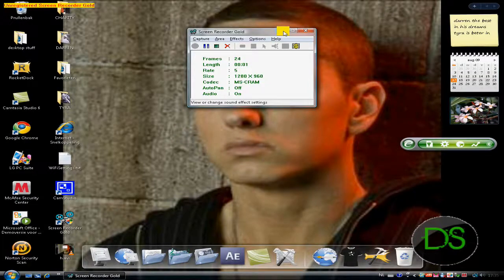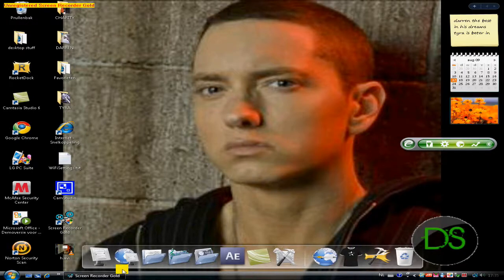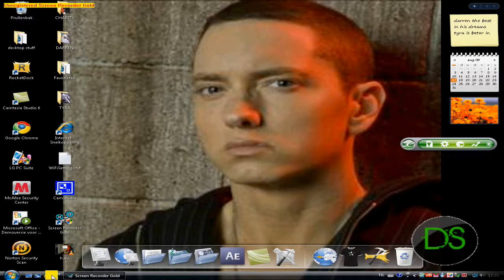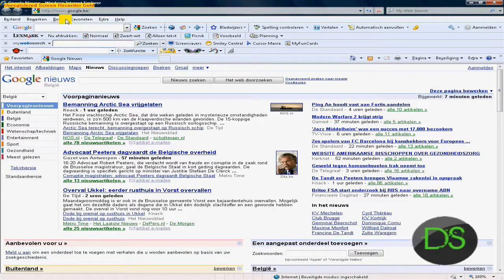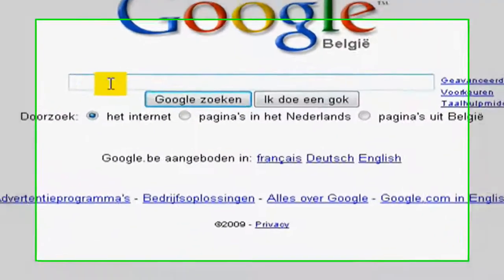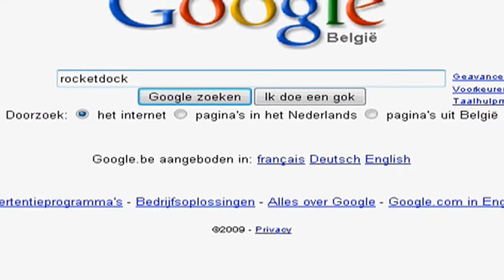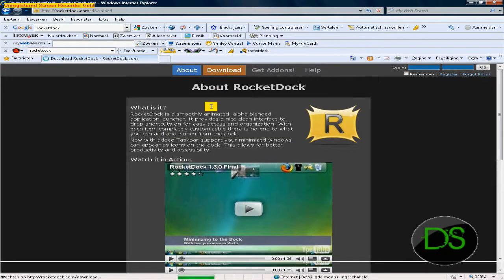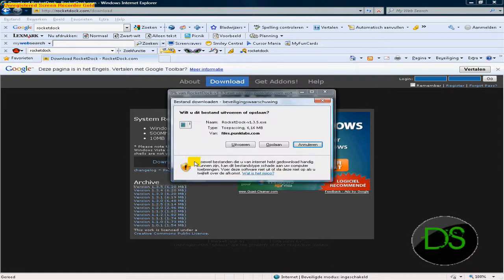How to get mac toolbar on vista